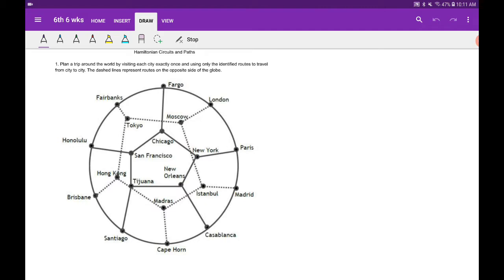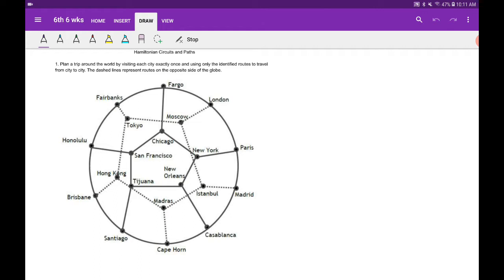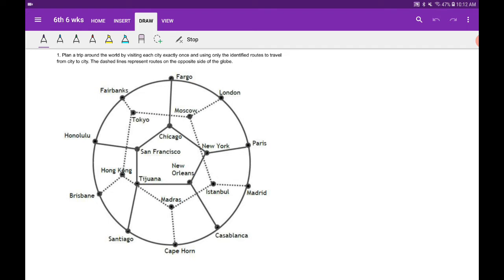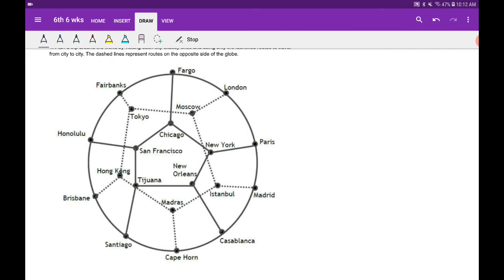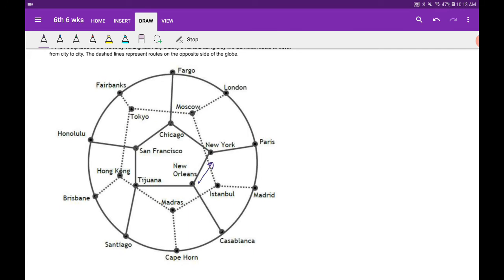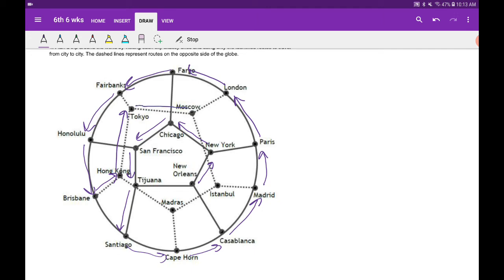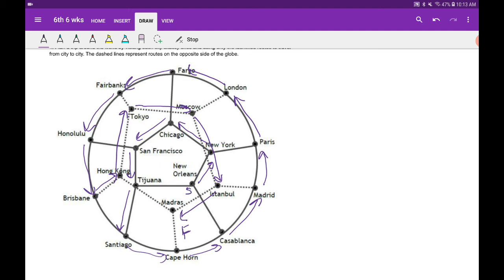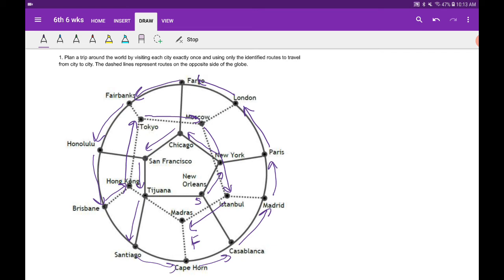Hamiltonian Circuits and Paths - Globe Solution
One possible solution to the globe problem.